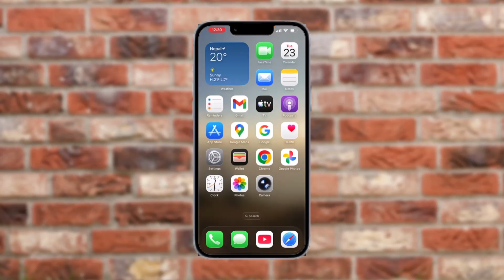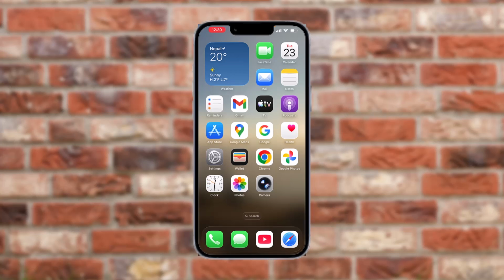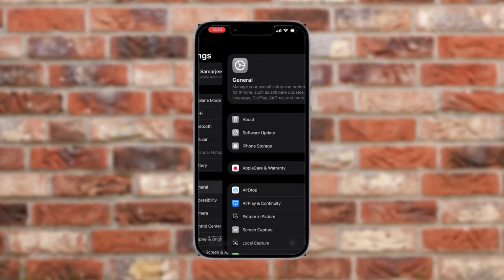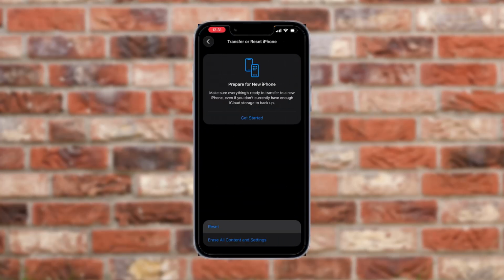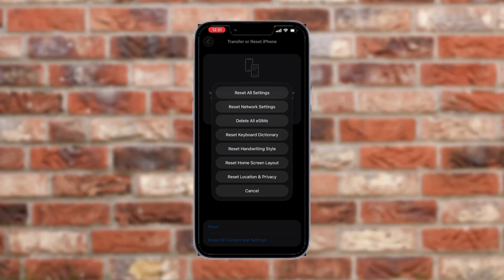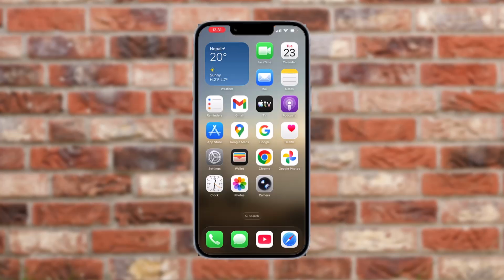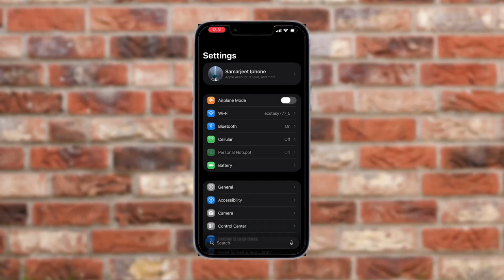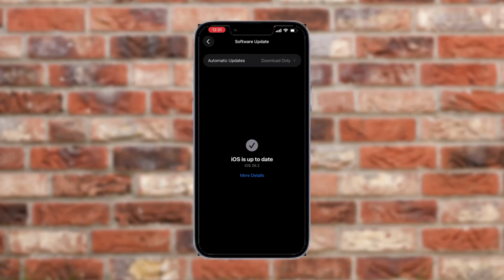How to Fix Tango Live “Slow Internet” Problem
Are you seeing a “Slow Internet” warning on Tango Live, or experiencing lag, buffering, or stream drops?
This issue is usually caused by weak network signals, background data usage, VPNs, data saver modes, app cache problems, or server-side congestion.

In this video, you’ll learn how to fix the Tango Live slow internet warning step-by-step:

📌 What you’ll learn:
– Why Tango Live shows slow internet error
– Wi-Fi vs mobile data performance tips
– Background apps & data usage fixes
– VPN & DNS issues affecting live streams
– Clear Tango Live cache safely
– Update app & system for stability
– Best internet speed for Tango Live streaming
– When the issue is from Tango servers

Works on Android & iPhone, across recent app versions.